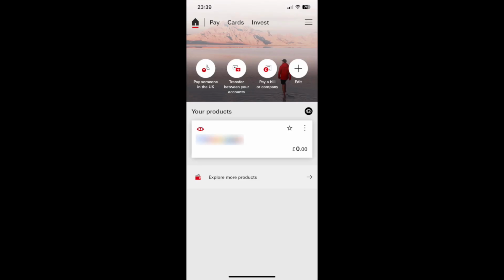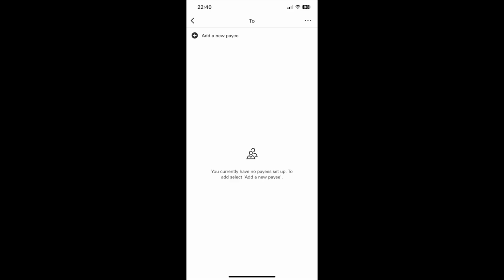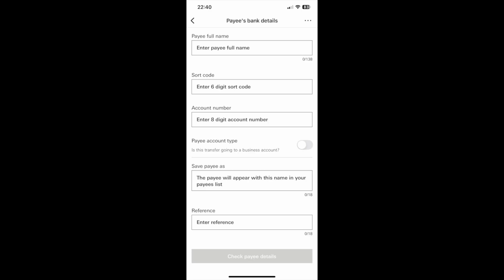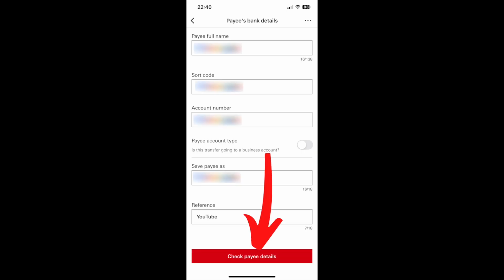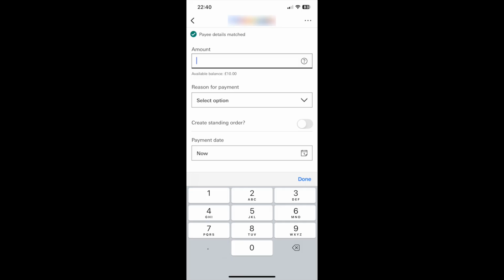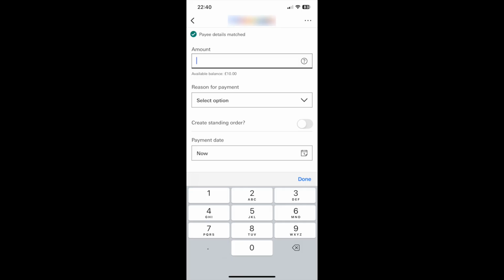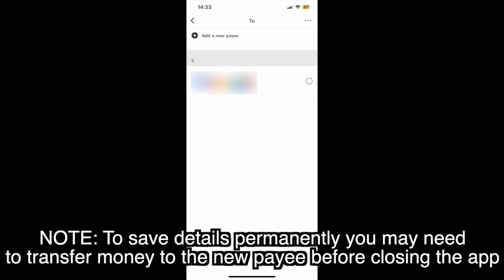How to Add New Payee in HSBC Online Banking (QUICK & EASY!)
How to Add New Payee in HSBC Online Banking - Learn how to easily add a new payee on HSBC with this simple-to-follow banking tutorial. We'll show you all the important steps to create a new payee contact on HSBC banking app to transfer money. Save the payee details correctly for future use in HSBC mobile banking app and keep your HSBC online banking organised.

Need to send money to someone new with HSBC online banking? 🏦💸 In this easy-to-follow tutorial, I’ll walk you through the full process of adding a new payee in your HSBC UK account using online banking - so you can send payments securely and without hassle.

Whether you’re paying a friend, family member, landlord, or business, this step-by-step guide shows you how to add their account details, complete security checks, and make a payment — all through HSBC’s online banking dashboard.

📲 What You’ll Learn in This Video:
✅ How to add a new payee in HSBC online banking
✅ What information you need (sort code, account number, name)
✅ How to complete your first payment to the new payee

Adding a new payee ensures your transfers are protected, fast, and easy - and once they’re added, you can send future payments in seconds.

📌 This video is ideal for:
✔️ HSBC customers paying someone new for the first time
✔️ Tenants paying rent or bills online
✔️ Freelancers or small business owners managing invoices
✔️ Anyone needing to make a secure bank transfer in the UK

💬 Got stuck at any step? Drop your questions in the comments.